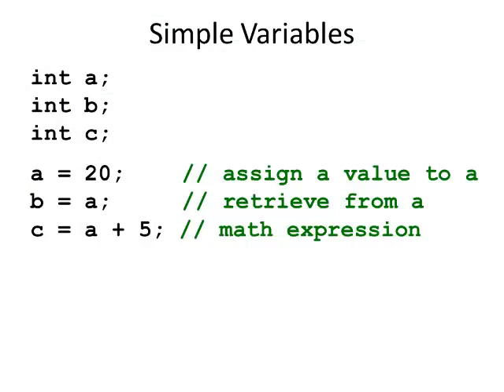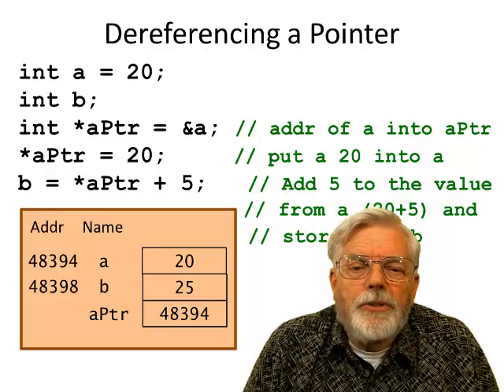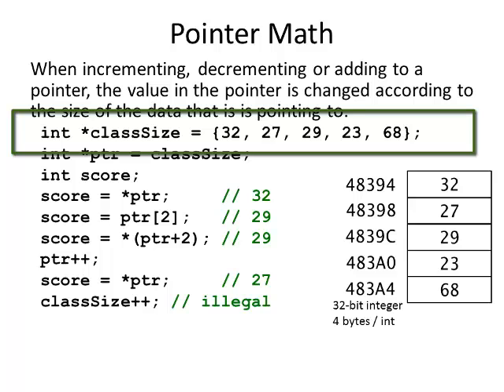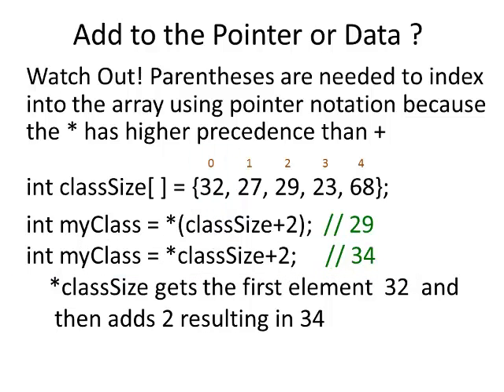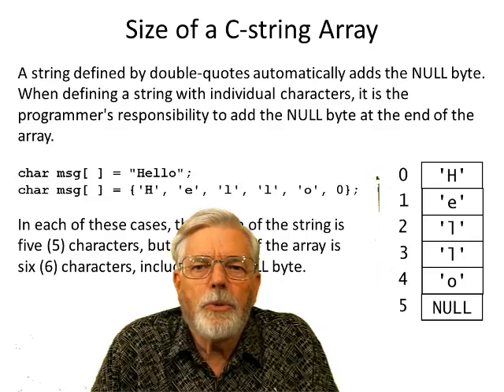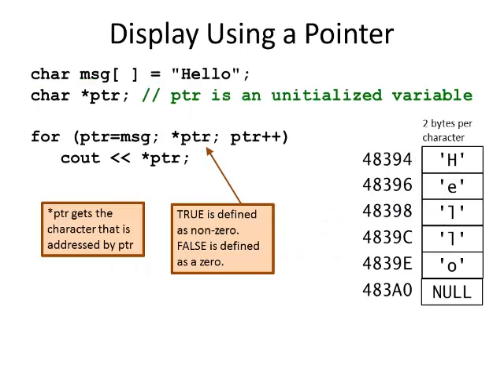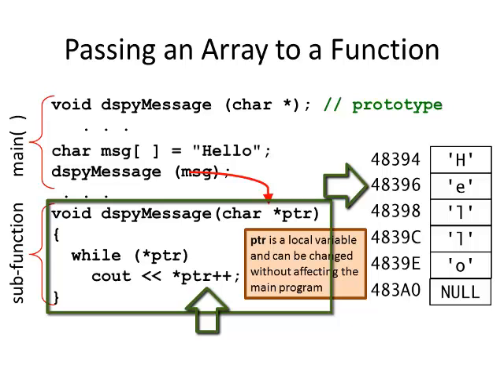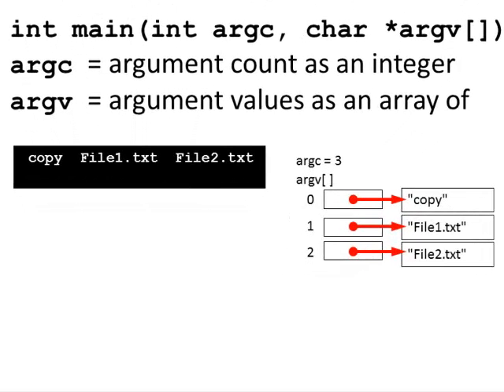C++ Pointers and Arrays